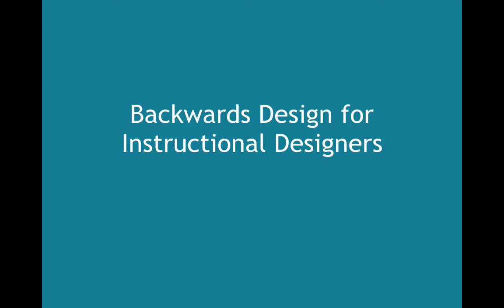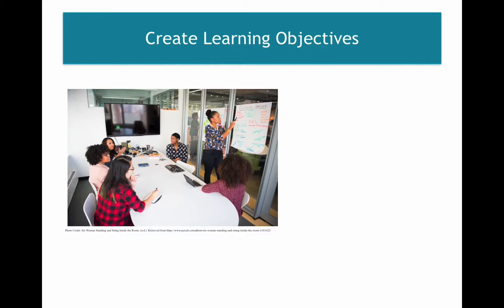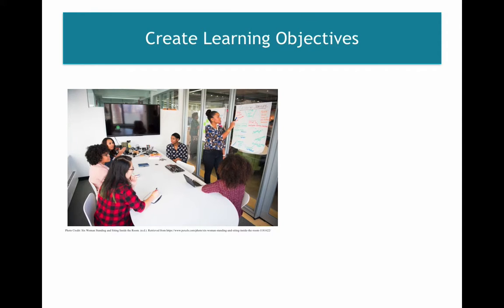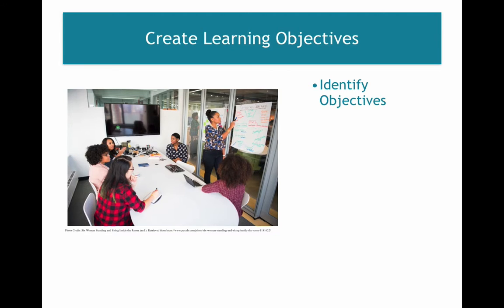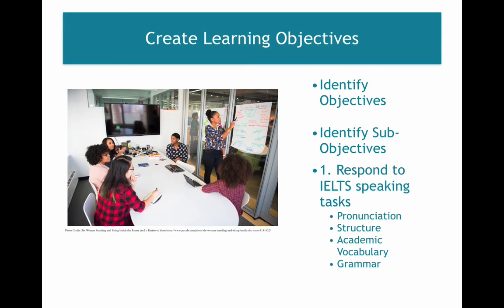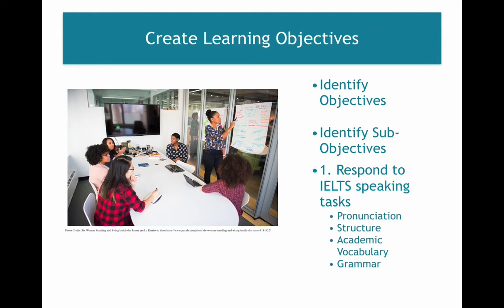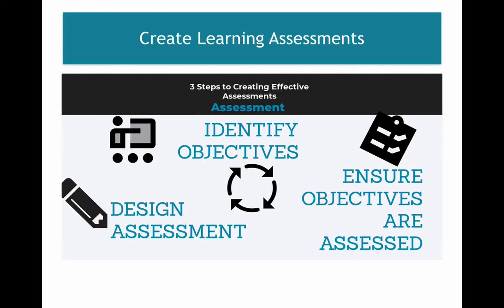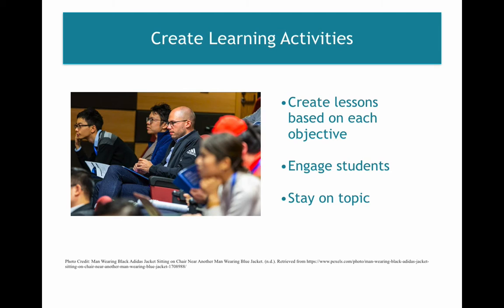Project 1 UMASS